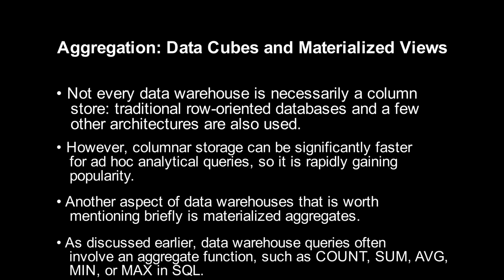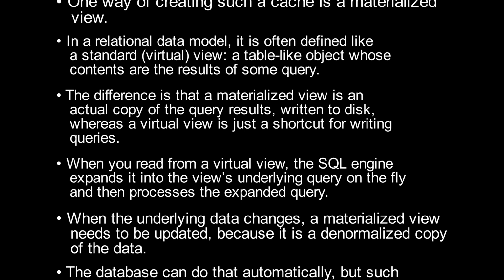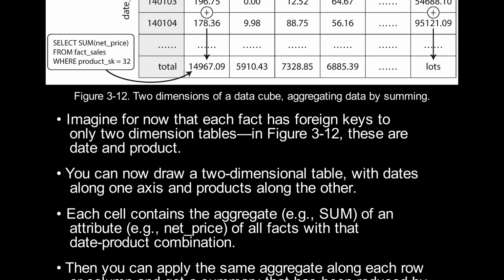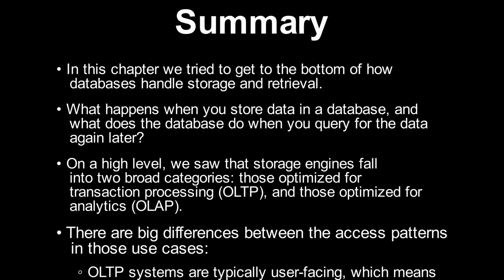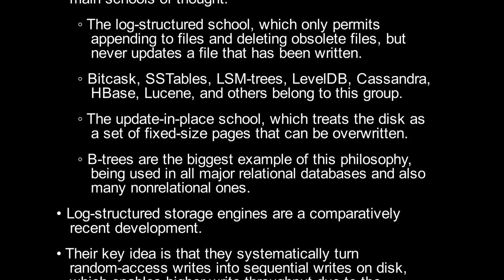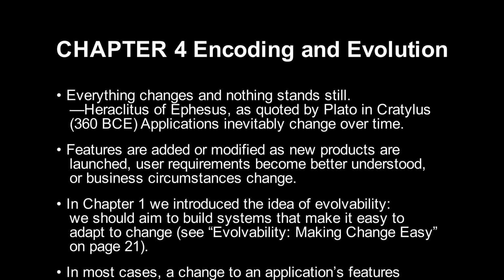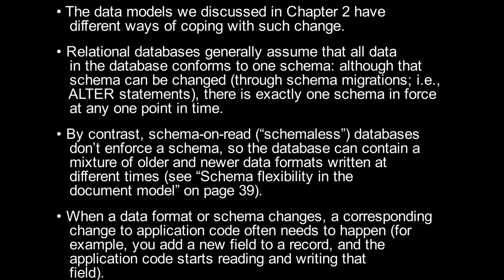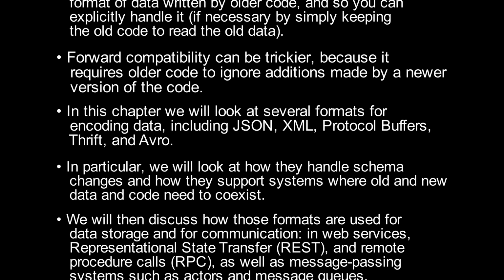Designing Data-Intensive Applications - Part 16 - Data aggregation and encoding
Designing Data-Intensive Applications (DDIA) Part 16: Data aggregation and encoding. Continuing Martin Kleppmann's classic system design book, chapter by chapter, for backend, distributed-systems, and data-engineering practitioners.

This part walks through Aggregation: Data Cubes and Materialized Views, Summary, CHAPTER 4 Encoding and Evolution. Each section is a tight, animated walkthrough of one heading from the book — built so you can use it as a refresher before a system design interview, an on-call rotation, or your next architecture review.

⏱ Chapters
00:00 — Aggregation: Data Cubes and Materialized Views
03:27 — Summary
09:25 — CHAPTER 4 Encoding and Evolution

🎯 Topics covered
• Aggregation: Data Cubes and Materialized Views
• Summary
• CHAPTER 4 Encoding and Evolution